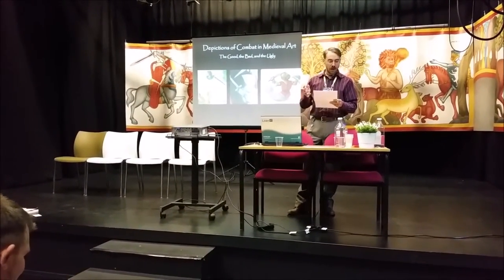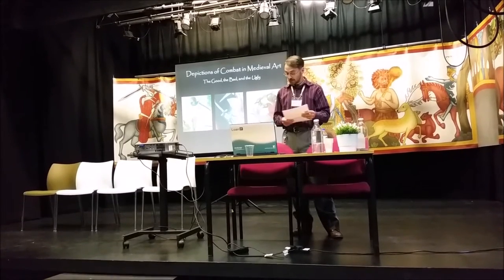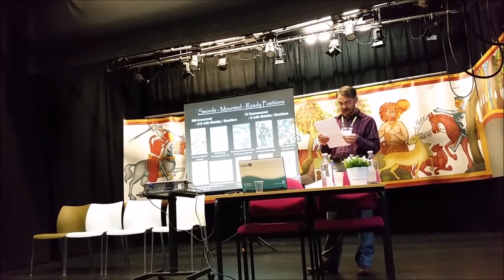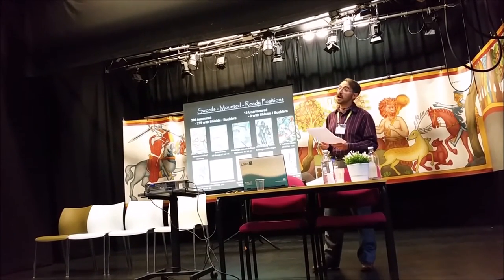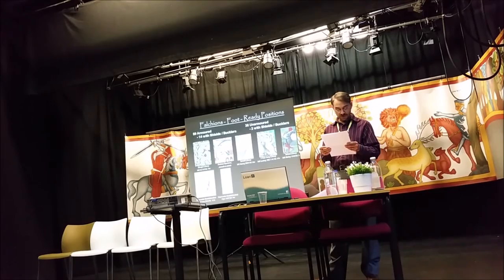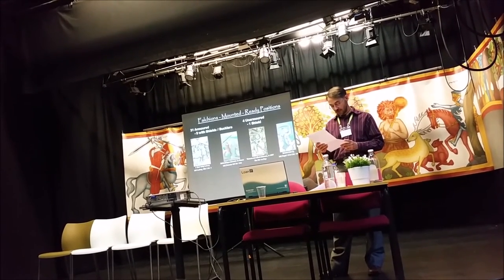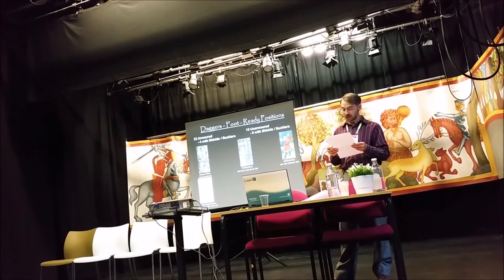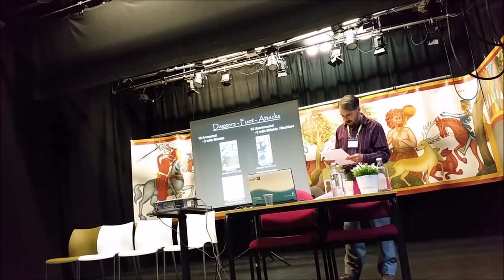James Hester_paper IMC (Leeds 2016)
James F. Hester: "Depictions of Combat in Medieval Art: The Good, the Bad and the Ugly".
Paper given at the International Medieval Congress, University of Leeds (July 5, 2016).
To be published in Acta Periodica Duellatorum, Vol. 4, issue 2 (December 2016).